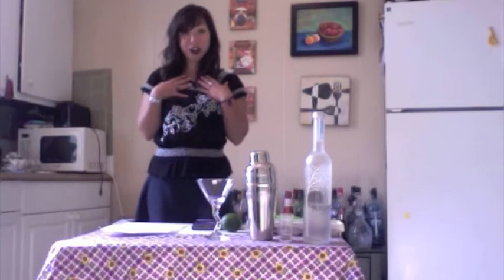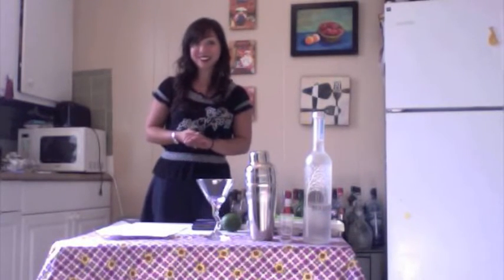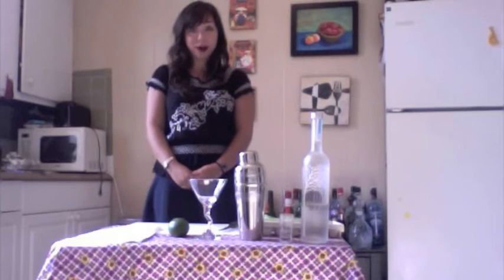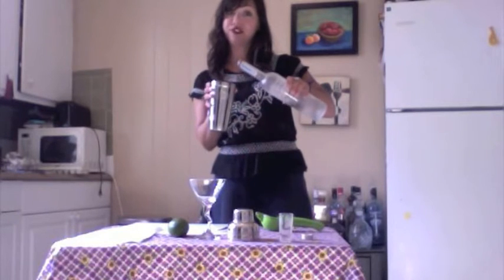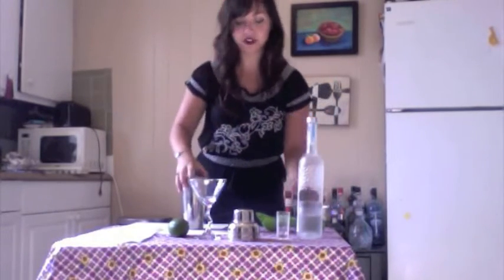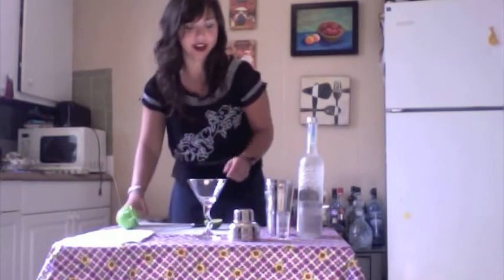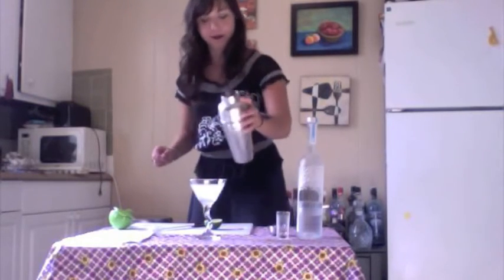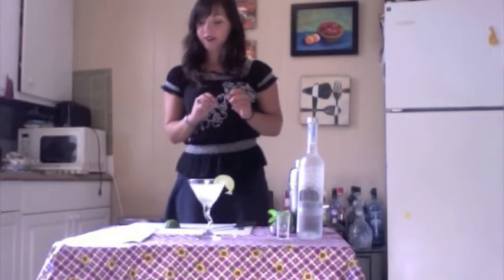New Canaan Library Presents: Lit Episode 1: Mad Men's Vodka Gimlet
Learn how to make a vodka gimlet with reference librarian Alexa!